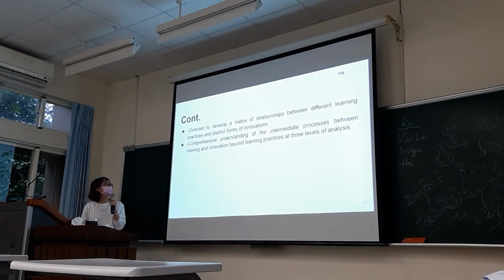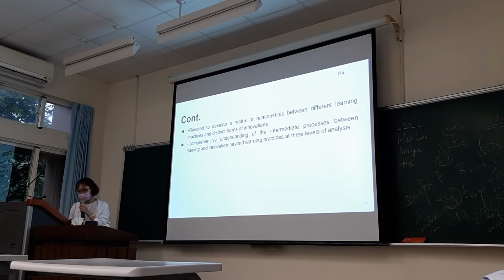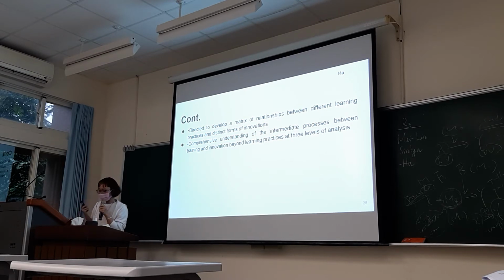HRM - May 6 - 4B